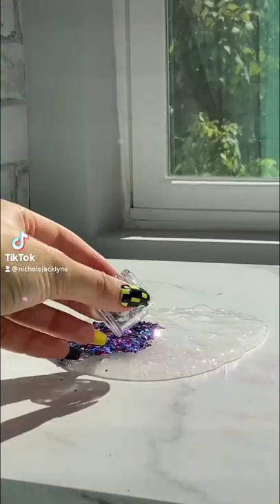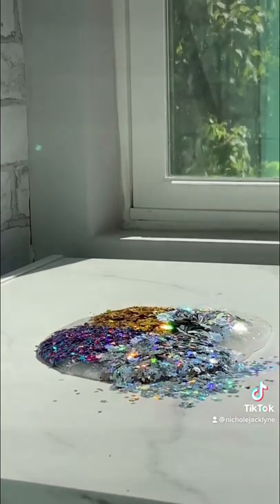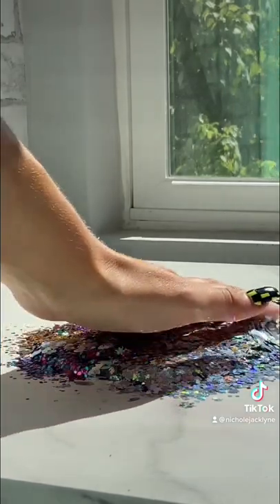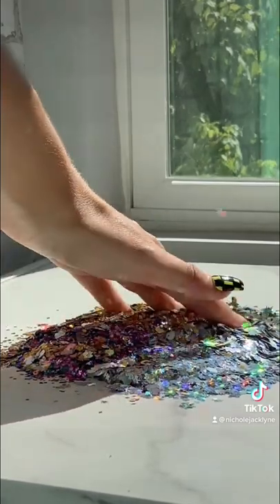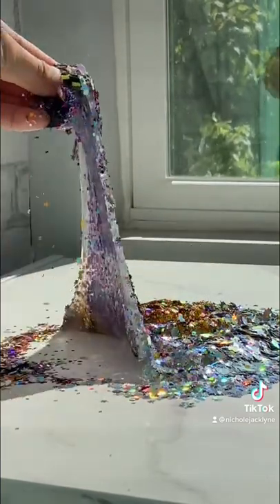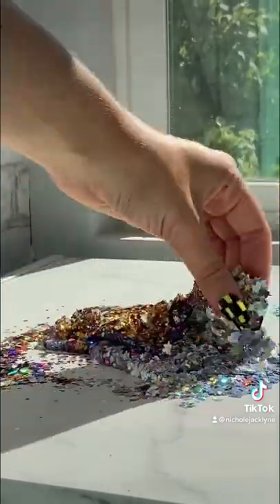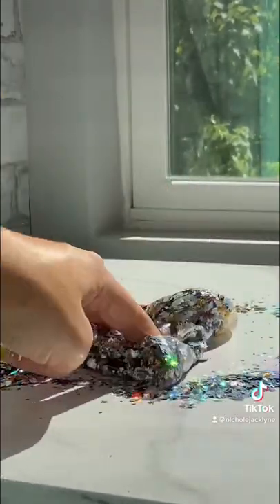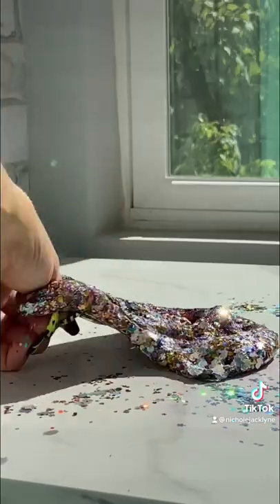Adding TOO MUCH ingredients into slime!!😱😱😱 slime fidget shopnicholejacklyne.com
SEND ME SLIME:
Nichole Jacklyne
6339 Charlotte Pike
Unit